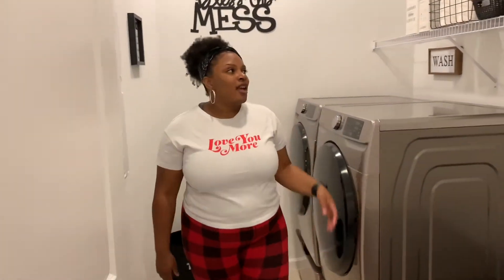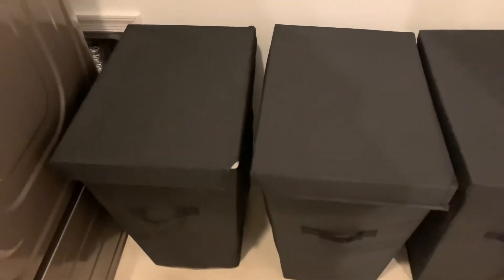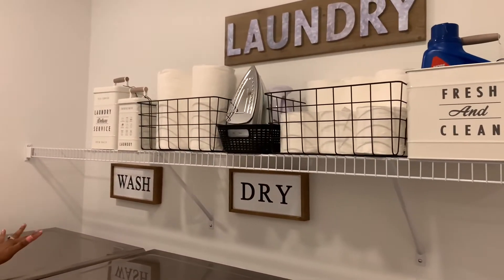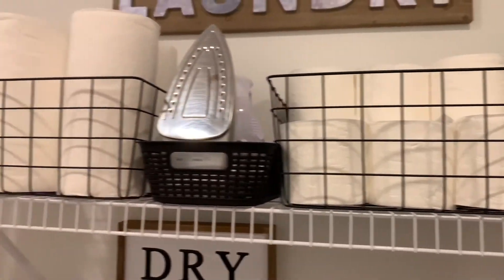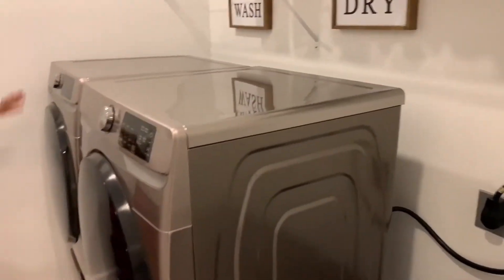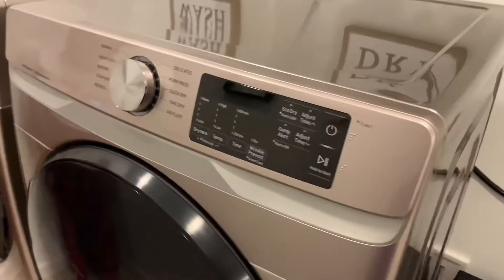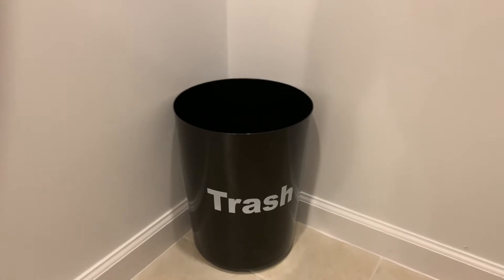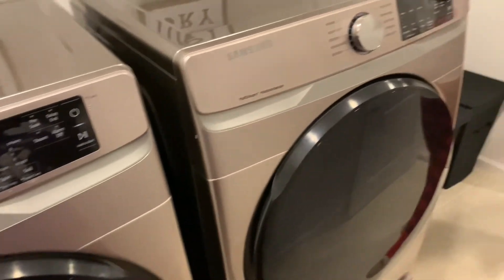Laundry Room update! New washer and dryer & laundry room wall decor!!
An update from our empty house tour we bring you a video showing our completely decorated laundry room.  From the champagne Samsung washer & dryer , all the way to our laundry wall decor sign you will see in this video along with where we purchased these items!